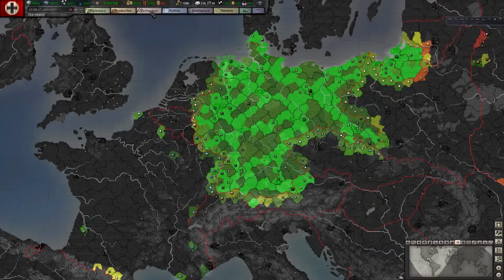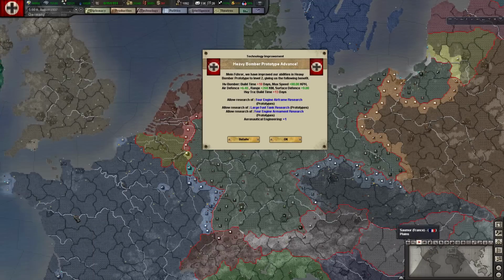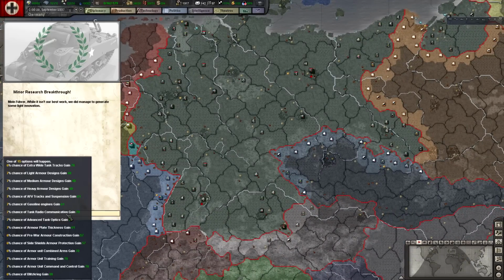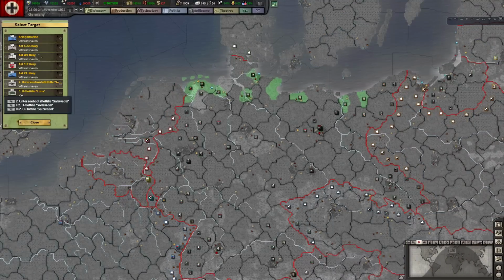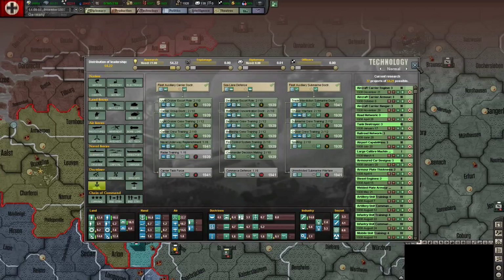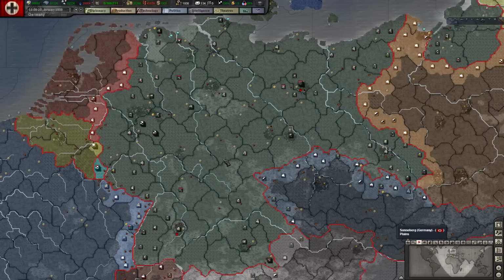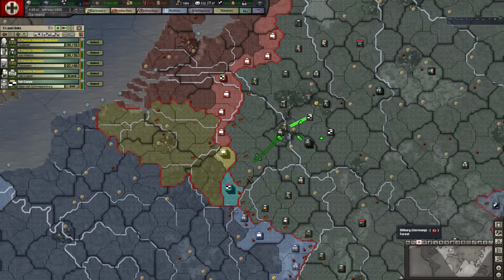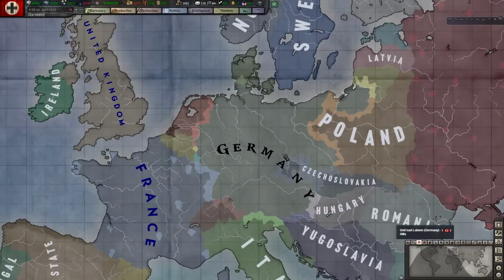Hearts of Iron 3 | Black ICE 8.0 Beta | Germany | Part 5 | Lebensraum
Lets Play Hearts of Iron 3 Black ICE mod 8.0 Beta as Germany! In this series I'll be using the brand new 8.0 Beta release of the Black ICE mod. Black ICE mod fleshes out the base game of Hearts of Iron 3, and 8.0 goes even deeper, expanding industries and division makeup. So lets dive in head first and conquer the world, together!

What is the Black ICE mod you say?

Created by Pazneroo, Maverick87, Had a dad, and Marneman, BlackICE is an effort to clear up many of the bugs and incomplete elements from the Vanilla game. The mod adds...
~ Over 4,000 events and decisions
~ 100+ unique technologies
~ 400+ unique units including S.S. and Soviets Guards
~ New artwork and sound effects
~ Bug fixes and balancing to suite everyones fancy

Feel like naming your very own Battleship? Panzer Division? Perhaps a squadron of bombers. Visit my patroen page, even the smallest donation will get you a unit of your choice in-game!

Hearts of Iron 3 | Black ICE 8.0 Beta | Germany